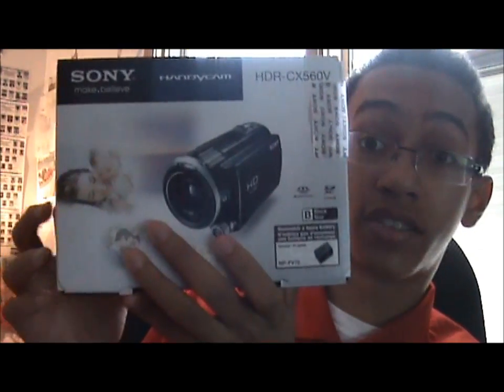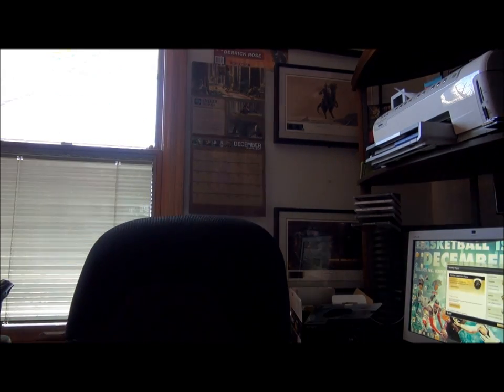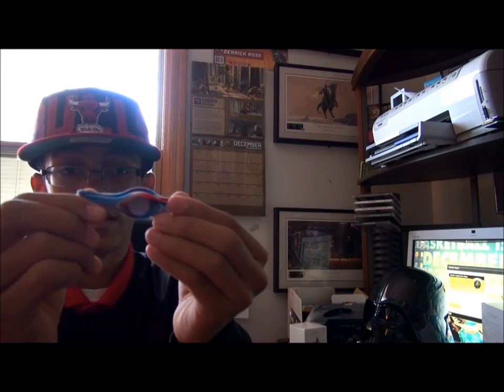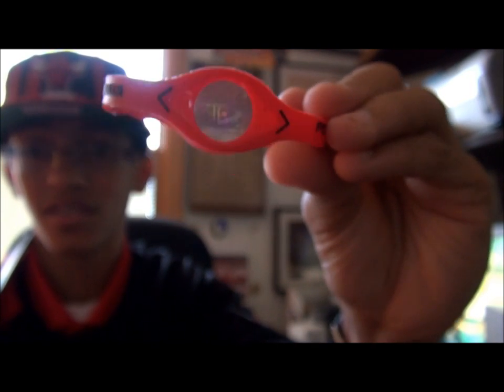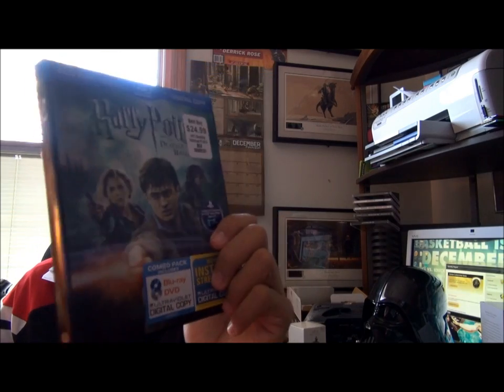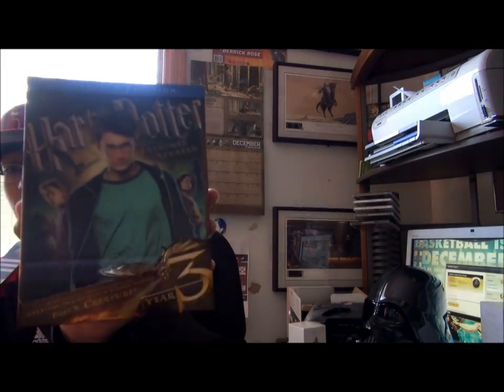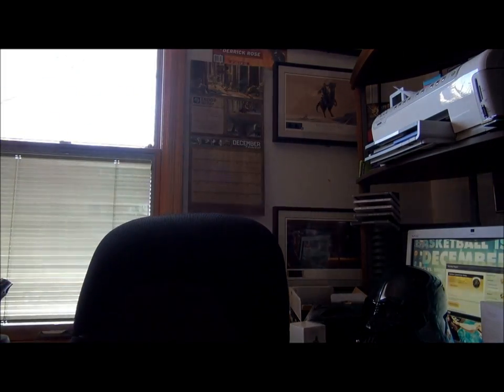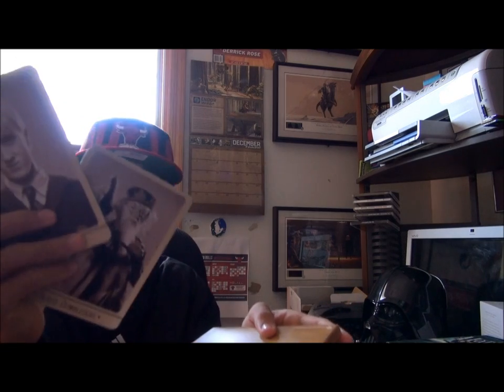What I got For Christmas 2011!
BULLS WIN!! HAHA The day was good i hope yours was good as well. This is what i got for Christmas